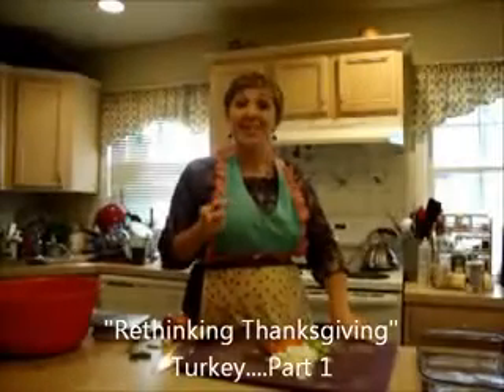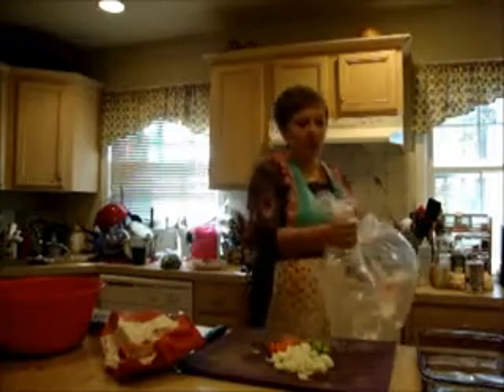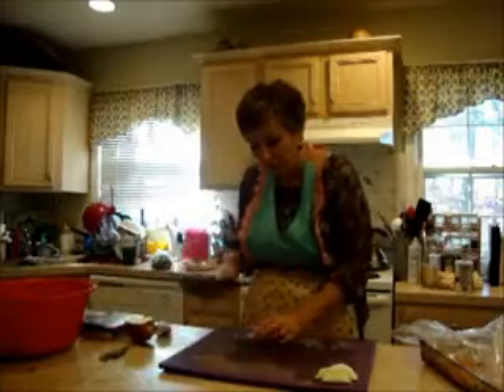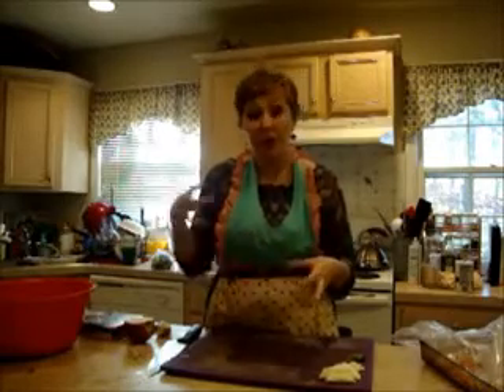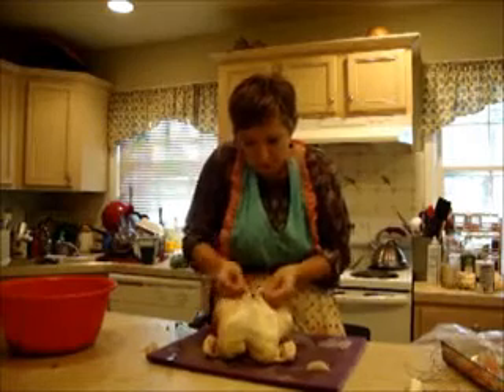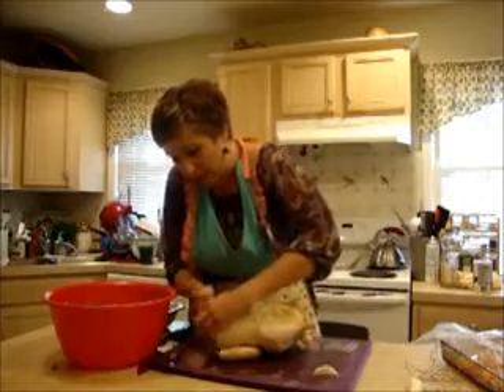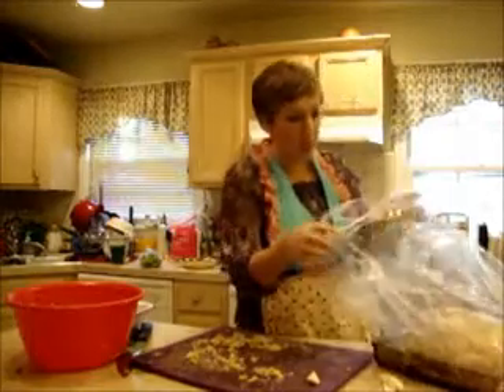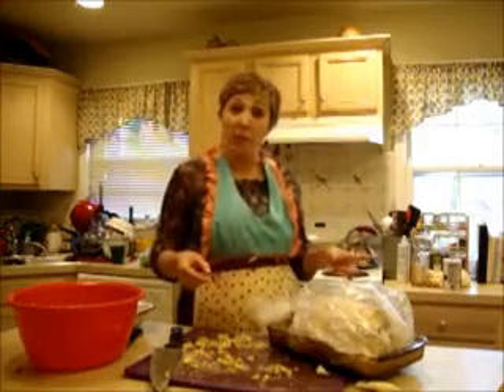Sing For Your Supper Rethinking Thanksgiving Turkey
Healthy cooking demonstration Turkey